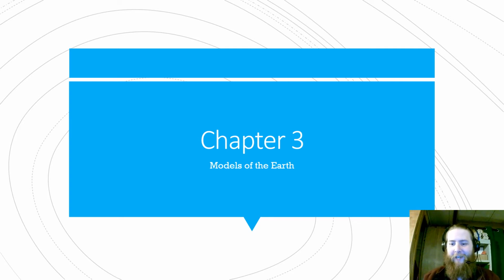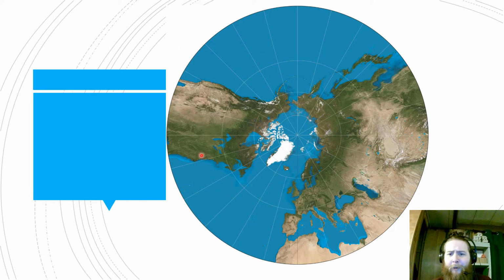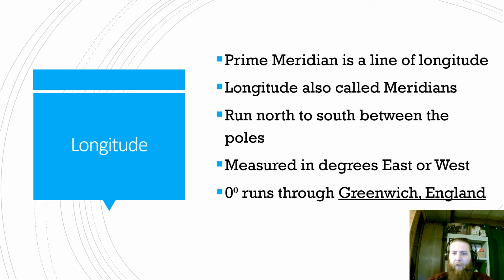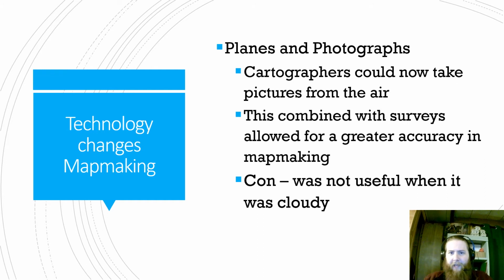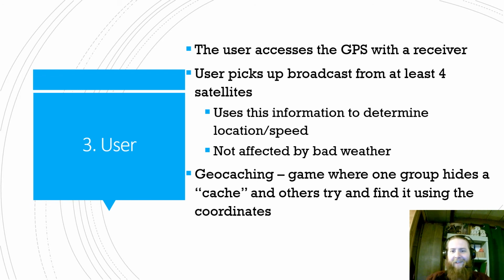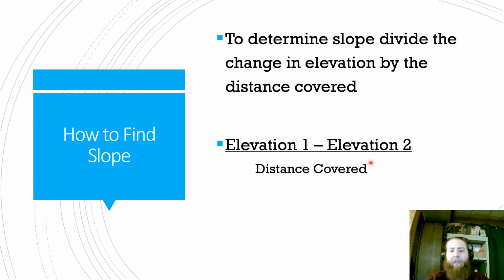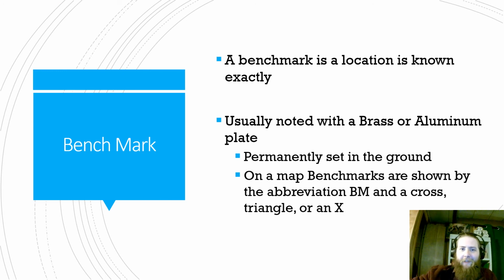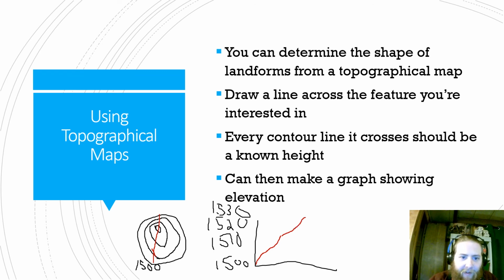Chapter 3: Models on the Earth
In this chapter of Earth Science we take a look at Globes, Map Projections, Satellites and GPS, and how to read and analyze topographical maps.